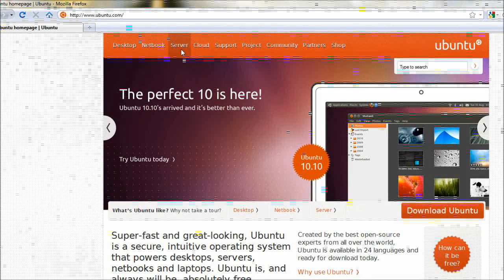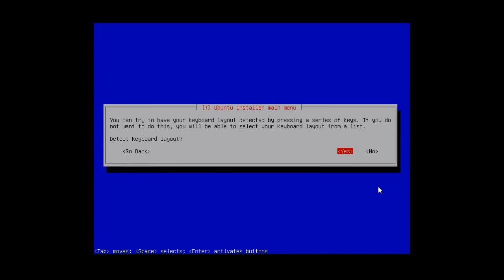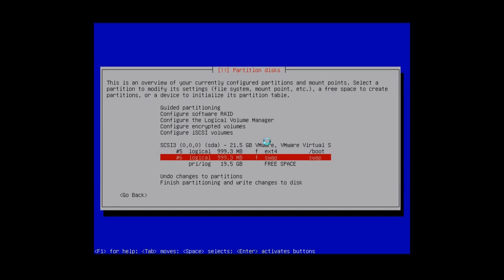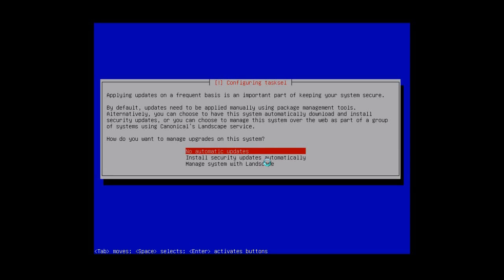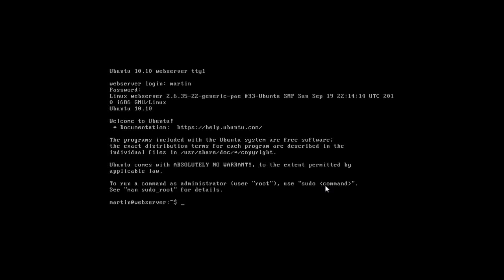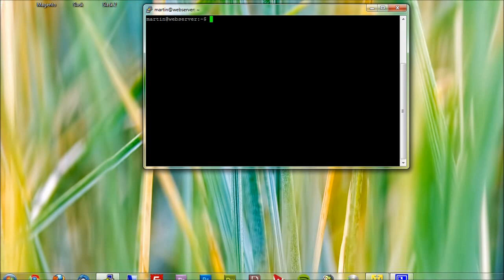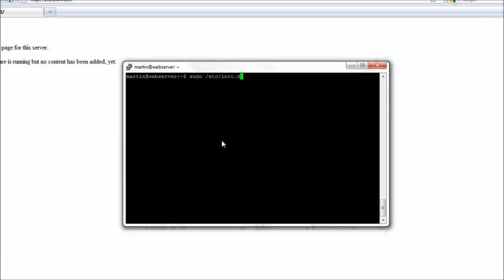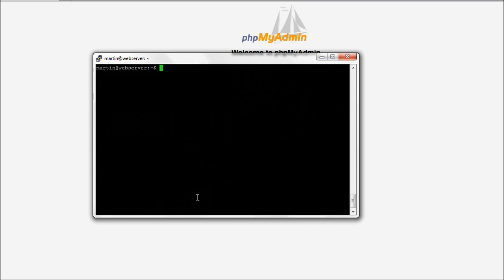Creating a WebServer for Wordpress, Joomla or Magento